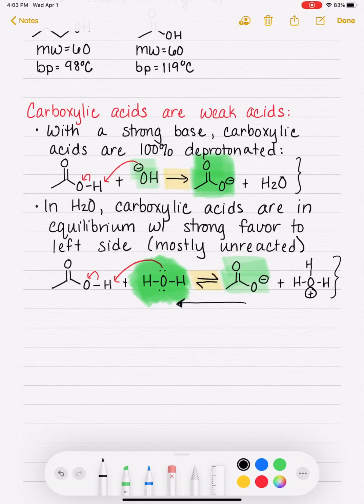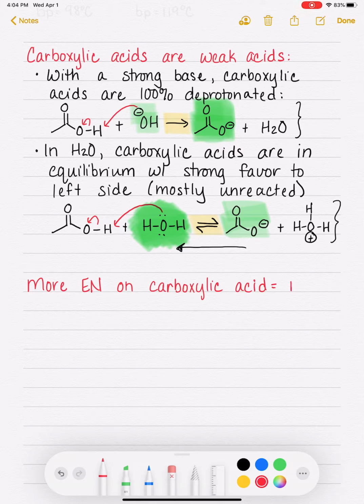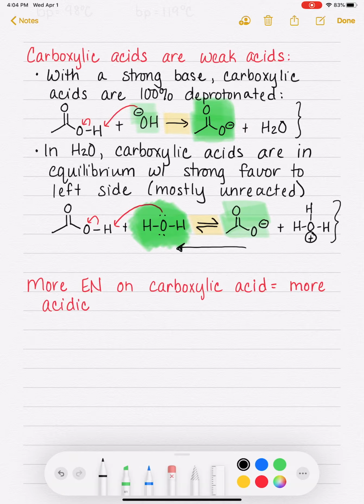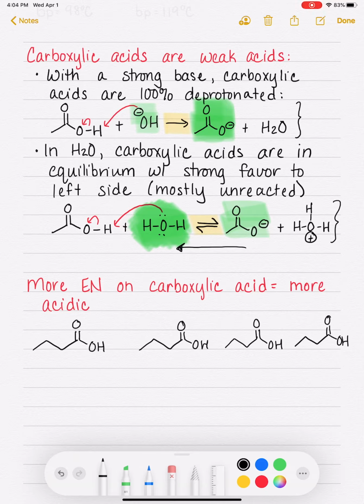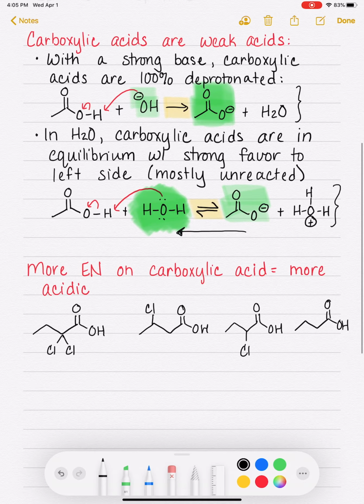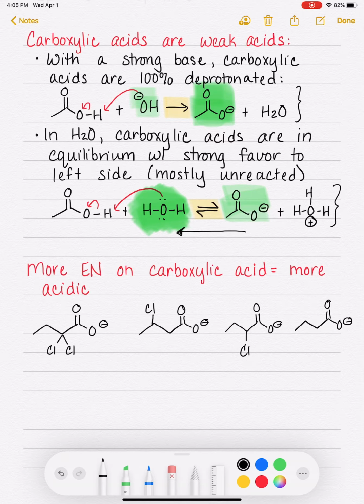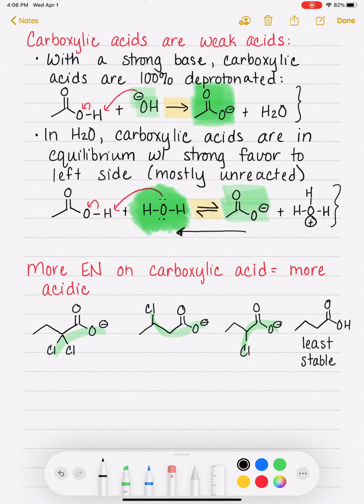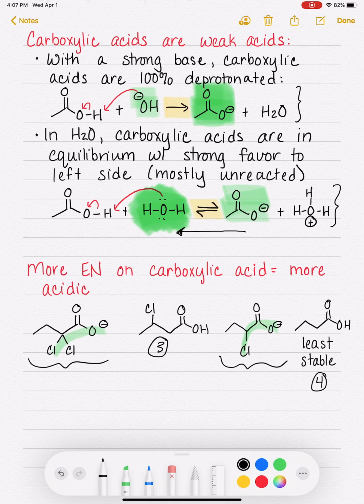21.3 Relative Acidity of Carboxylic Acids